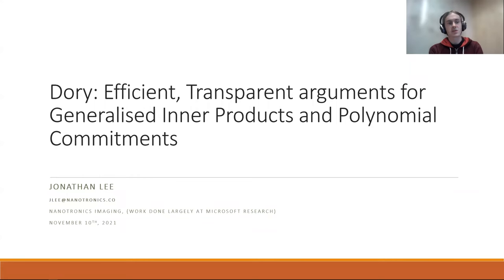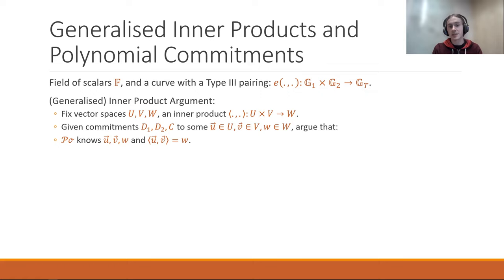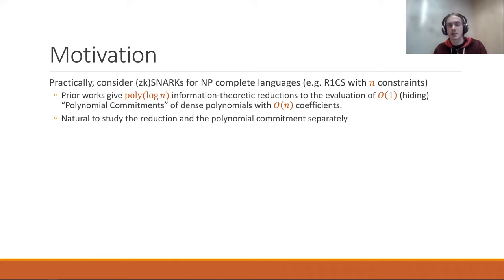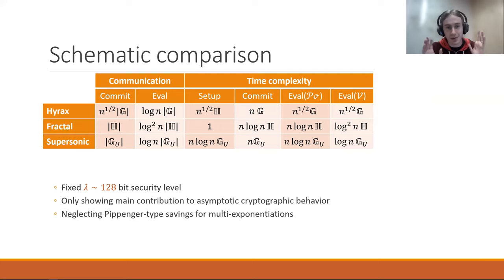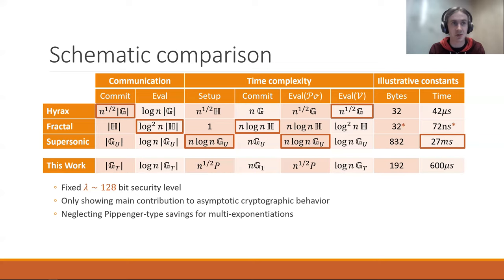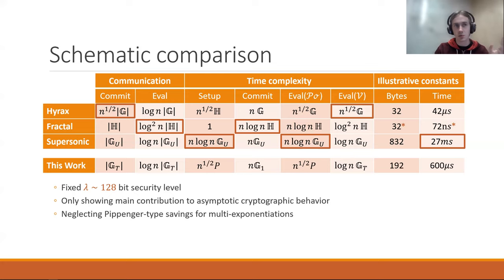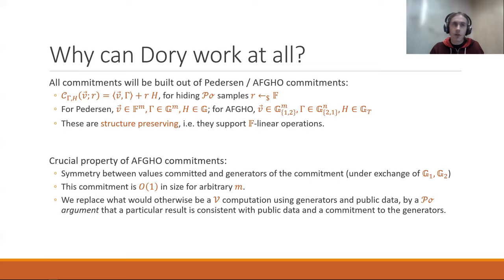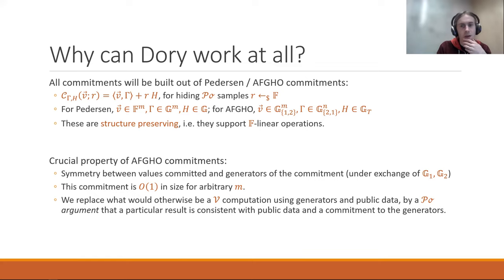Dory: Efficient, Transparent arguments for Generalised Inner Products and Polynomial Commitment...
Paper by Jonathan Lee presented at TCC 2021